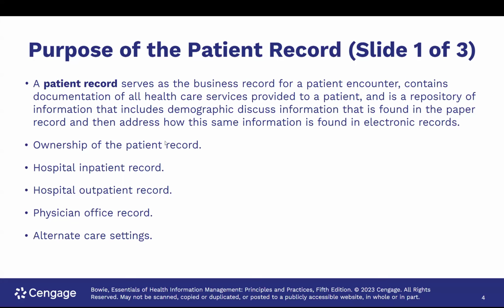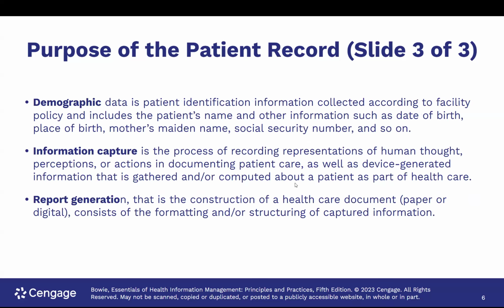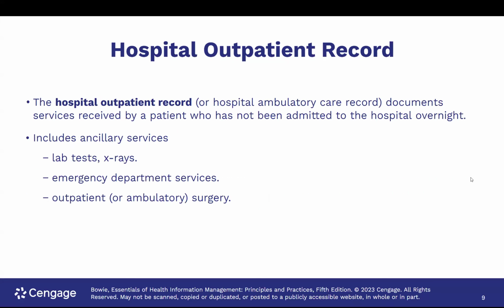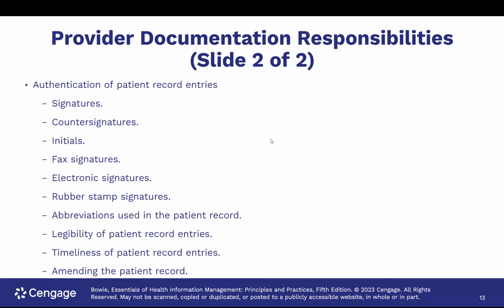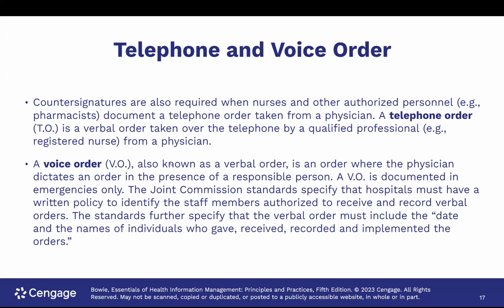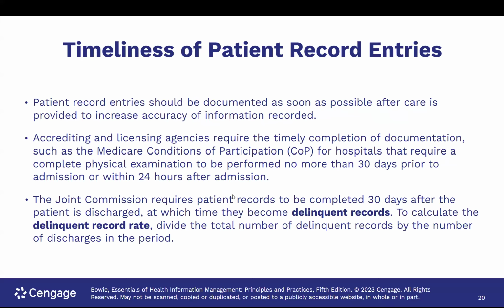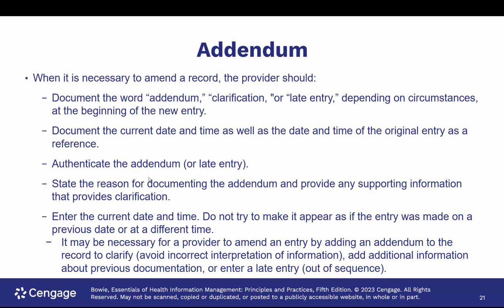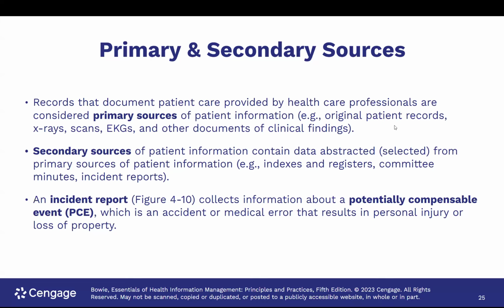HIM 120 CH 4 VL #1